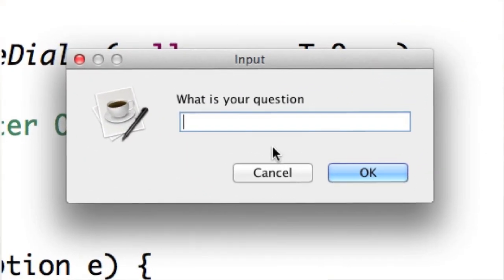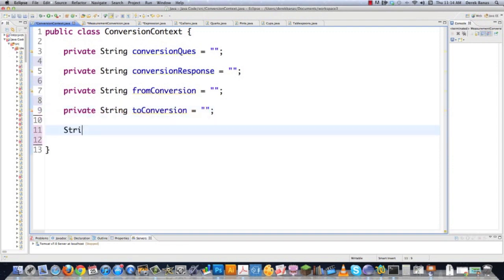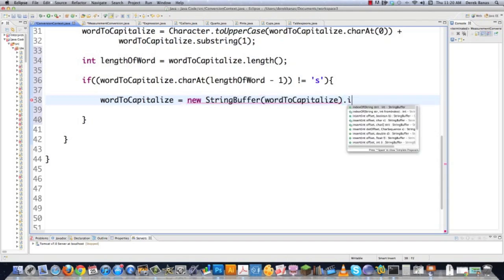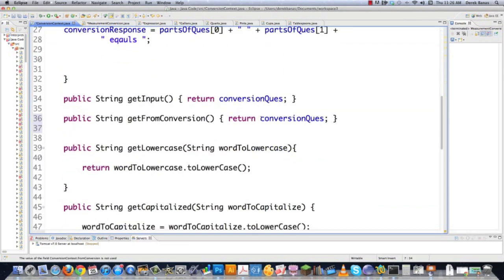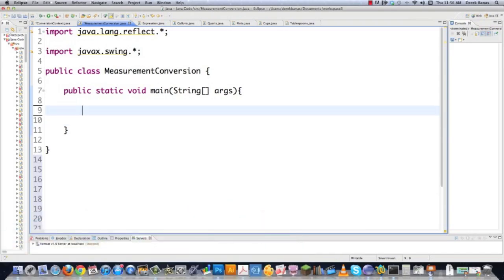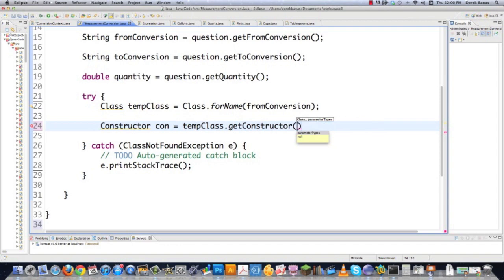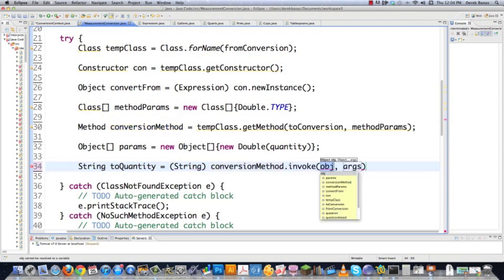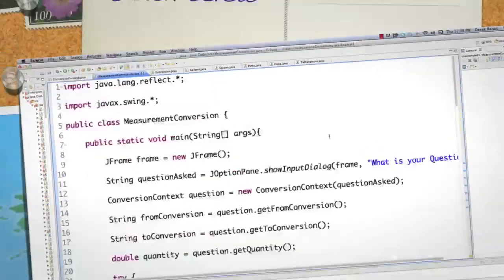Interpreter Design Pattern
Welcome to my Interpreter Design Pattern Tutorial! The Interpreter design pattern is ignored by most, but in this tutorial I'll show you how to do some cool things with it.

In top of that, I'll also answer all of the recent questions I've received about both Java Reflection and String manipulation. I found you can do pretty great things if you combine reflection with the interpreter design pattern.

All of the code in the link above is heavily commented to help you learn.